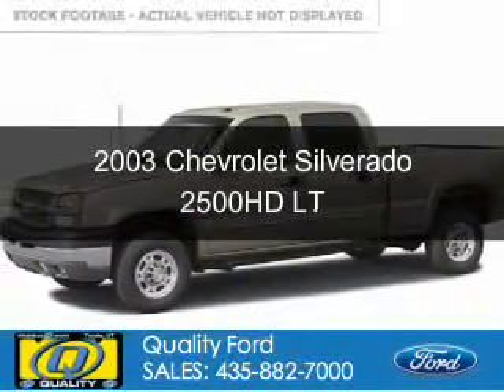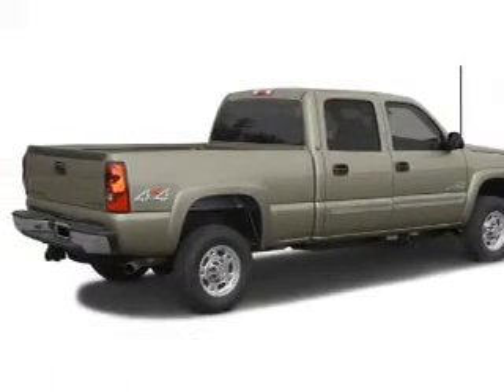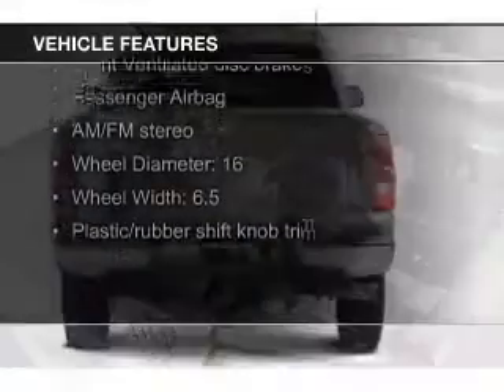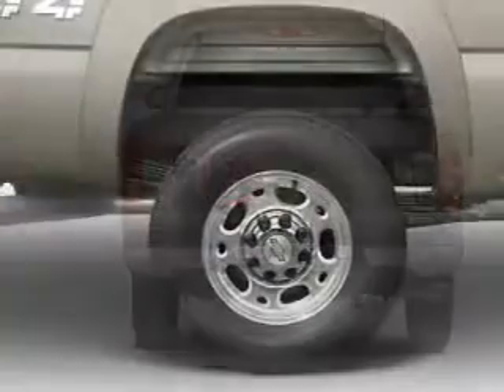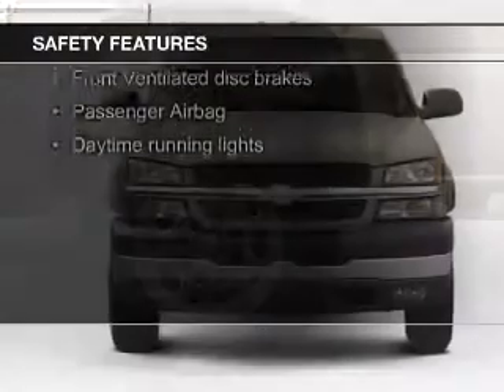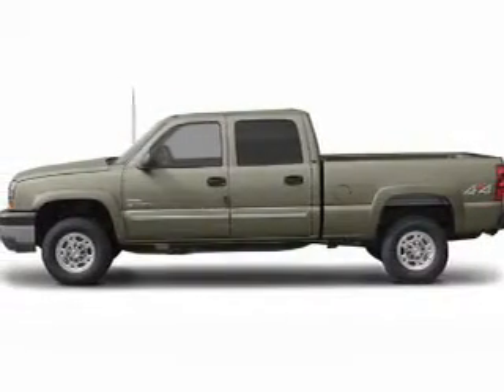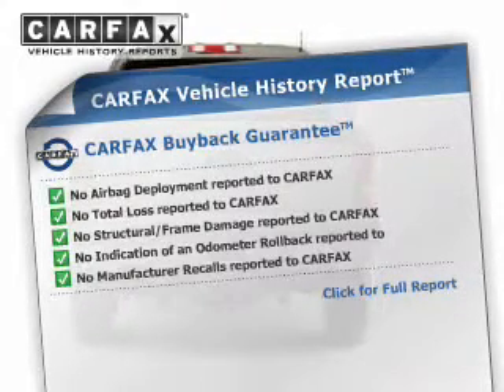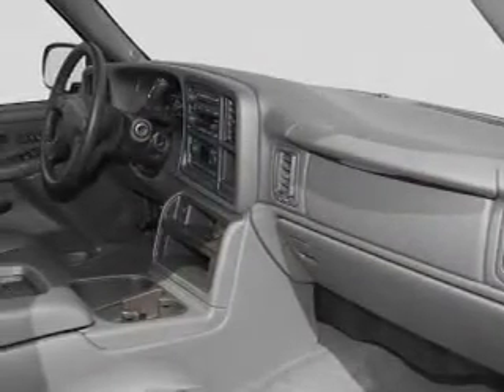2003 Chevrolet Silverado 2500HD - Tooele UT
Phone:
Year: 2003
Make: Chevrolet
Model: Silverado 2500HD
Trim: LT
Engine: 6.6 liter 8 cylinder 32 valve
Transmission: 6-Speed Automatic
Color: Silver
Mileage: 238622
Address:
1141 N Main Street